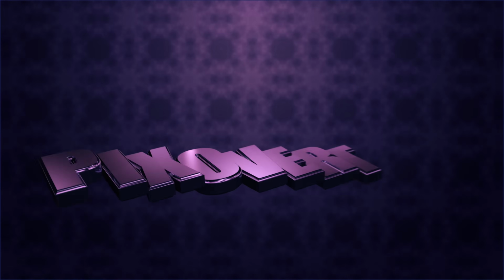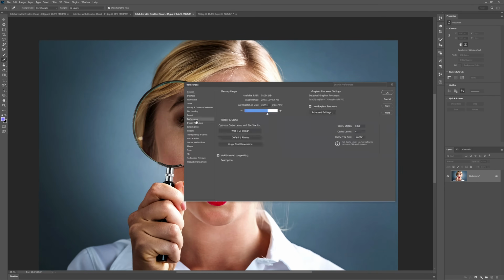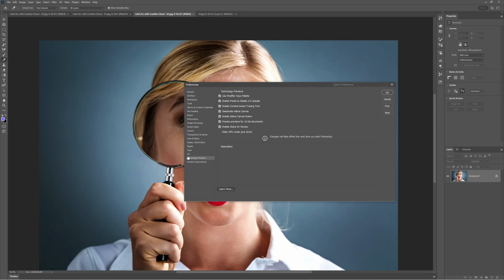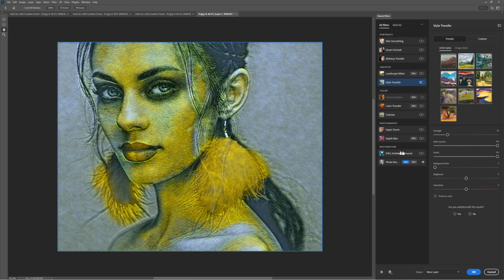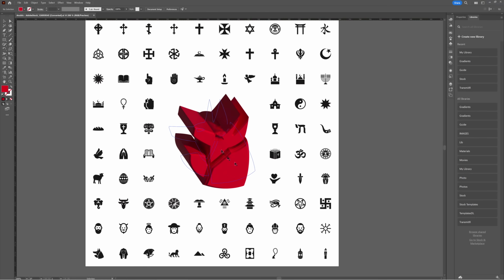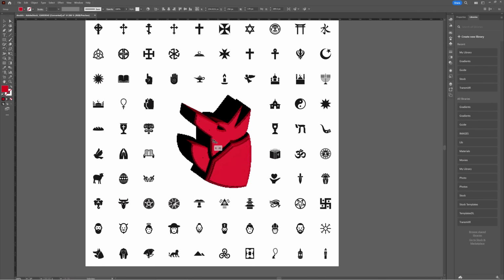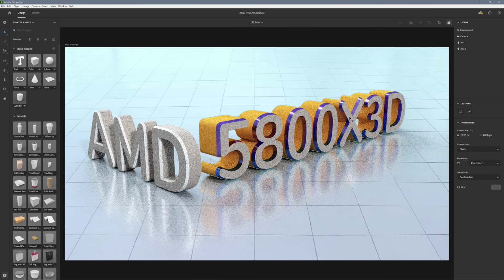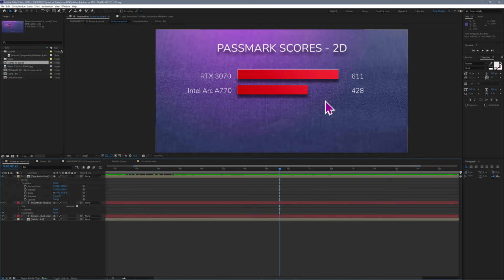Intel Arc A770 16 GB with Creative Cloud - Performance with Photoshop, Illustrator, Lightroom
Performance of Intel Arc Alchemist A770 16 GB founders edition with several of the Adobe Creative Cloud apps including Photoshop, Dimension After Effects and Lightroom Classic.